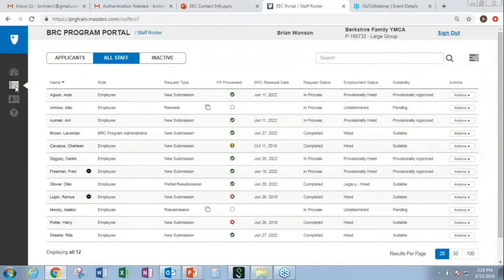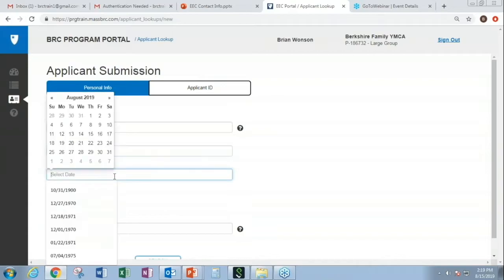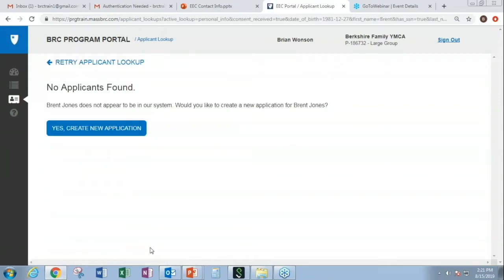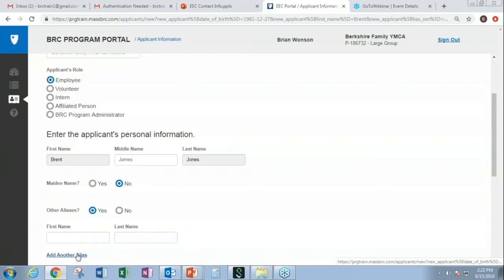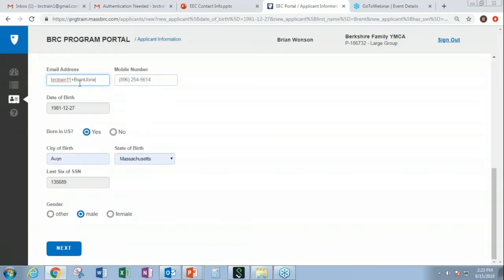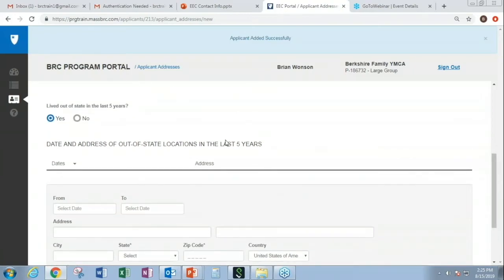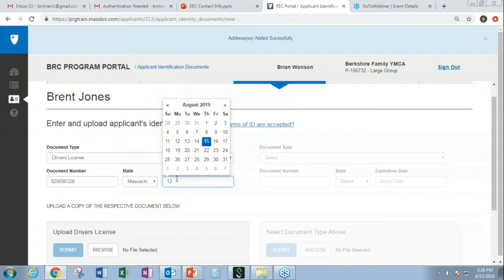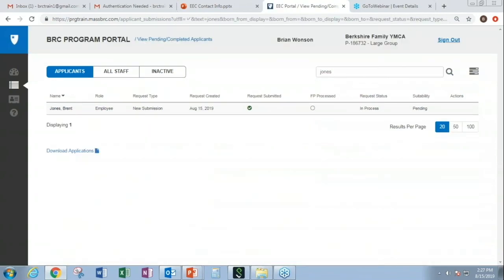The New Submission Request Type in the BRC Navigator - Program Portal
This webinar recording explains the New Submission Request Type and shows how to submit a background record check request to the Department of Early Education and Care for new candidates in Funded Programs and licensed Group and School Age Child Care programs.